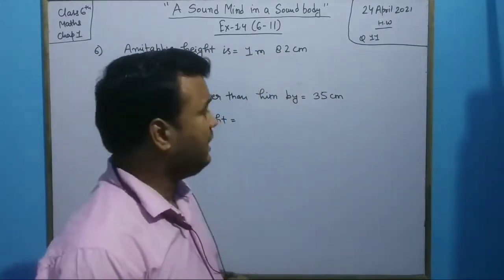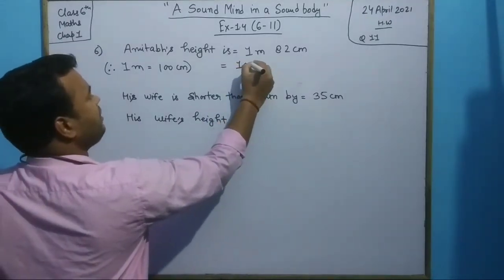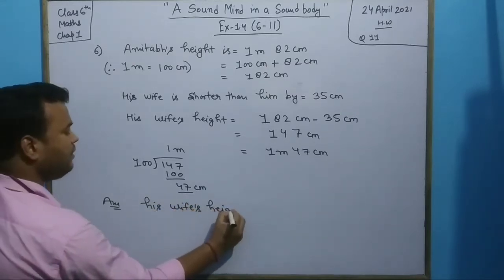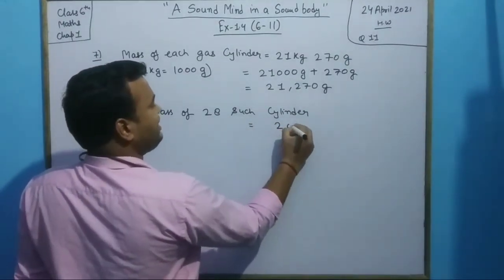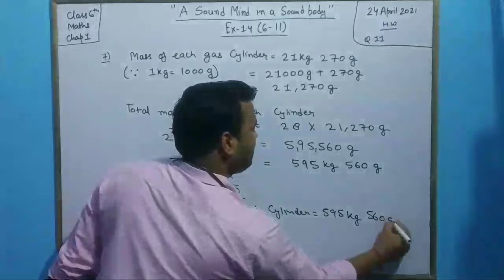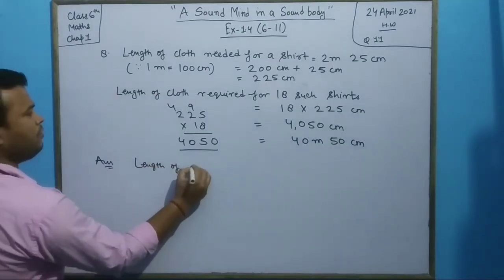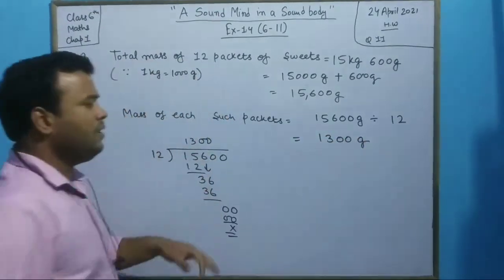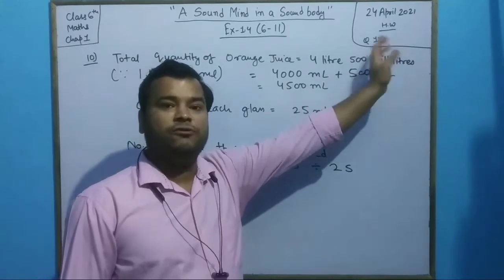EXERCISE 1.4 ( Q 6-11) CLASS 6th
CLASS 6th Chapter 1  knowing our numbers